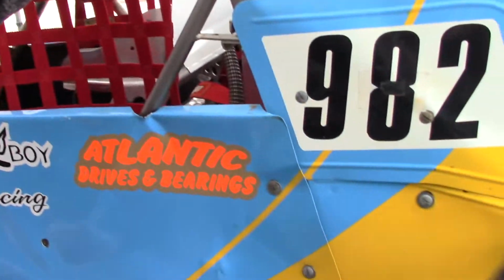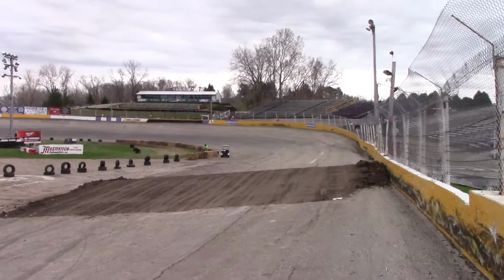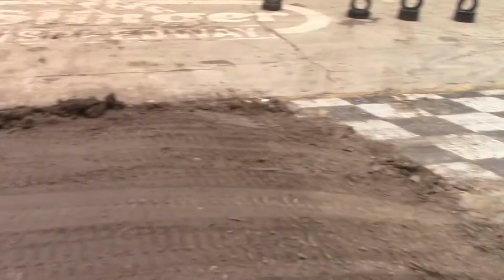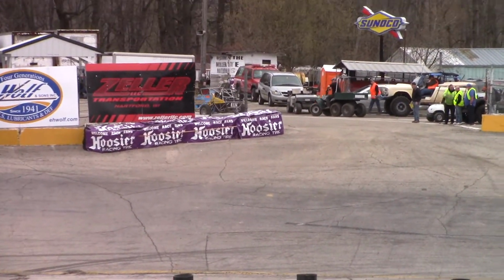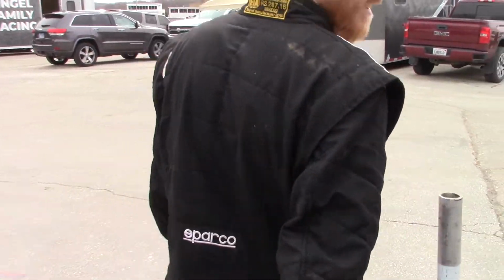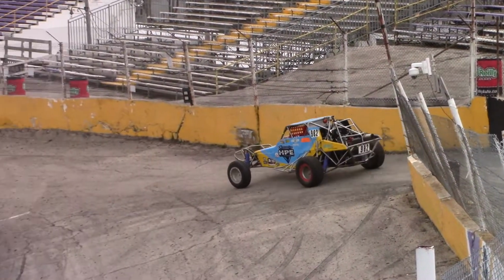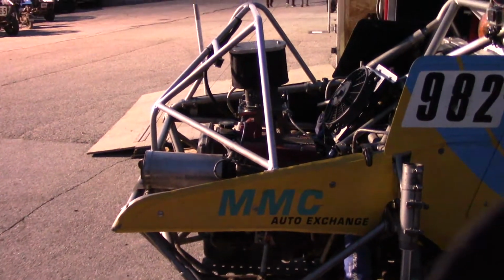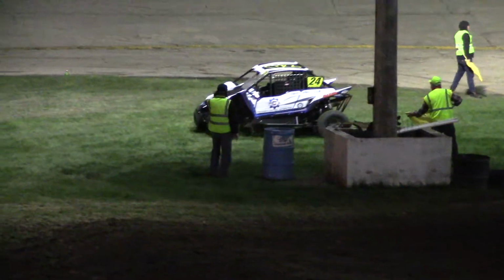It’s SODA Round 1 @ Slinger Super Speedway! We Took The Magnum Back To Her Natural Habitat!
We made the 11hr tow to Slinger Wisconsin to race the first round of the SODA series at Slinger Super Speedway! With no other Super Buggies there we had to run the SXS but the track was awesome and we finally got the bugs worked out of the CHE-NOWTH!!!